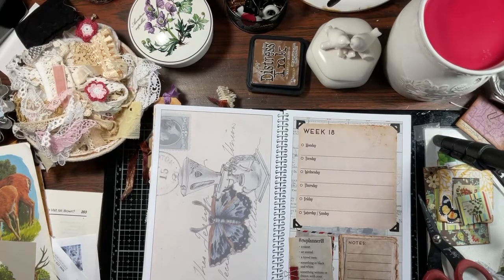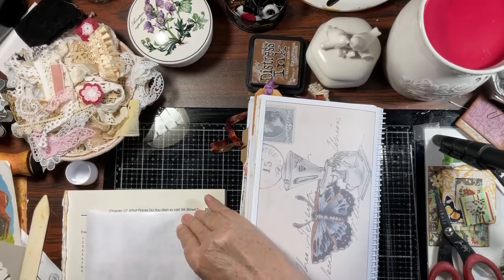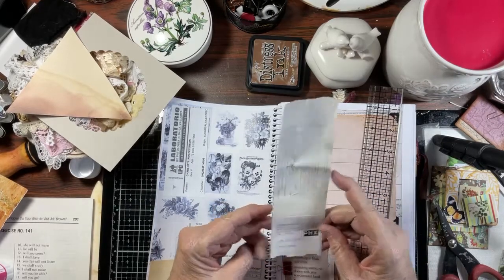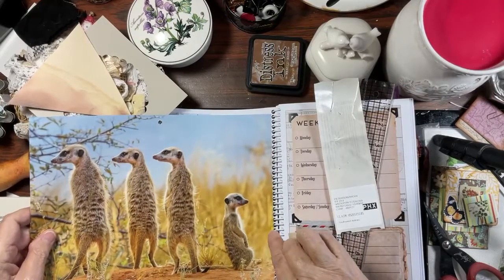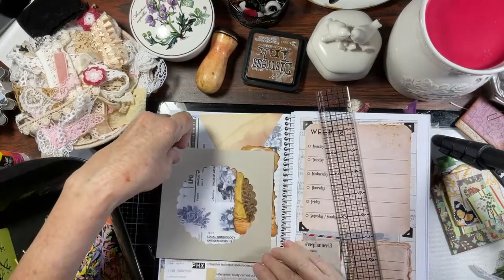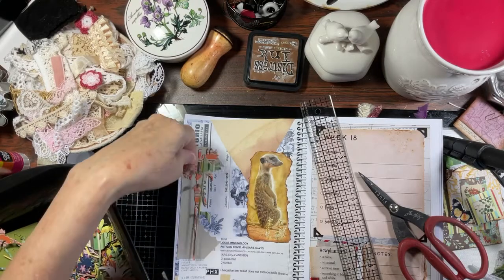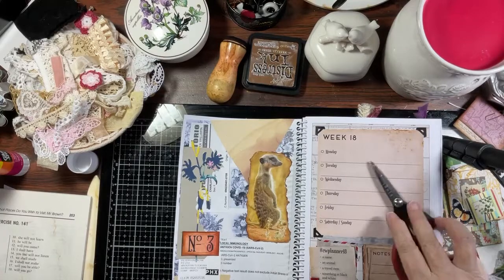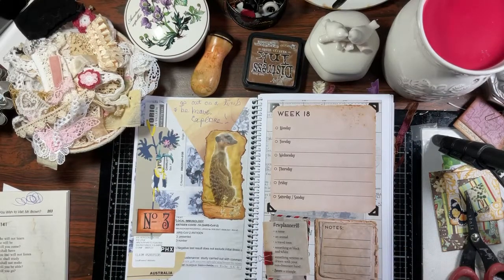Paper Collage With Me/Margaret Miller Week 18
Please come and join me as I share my week 18 collage planner.